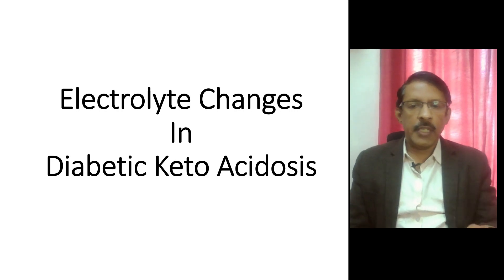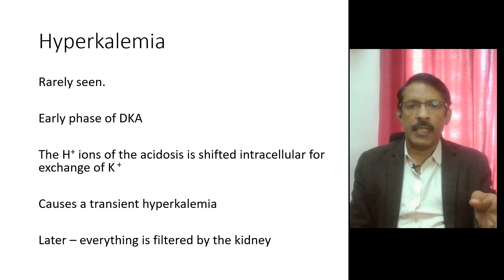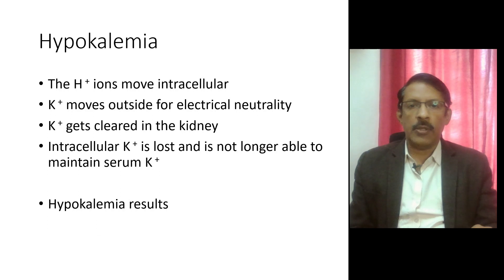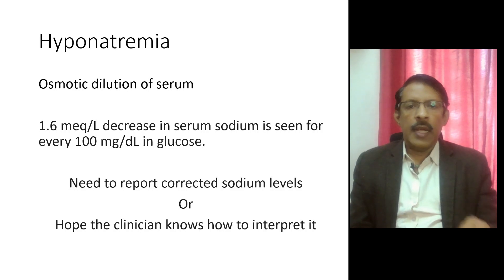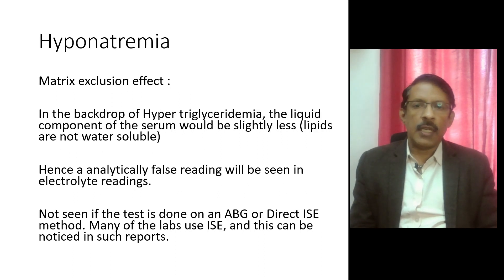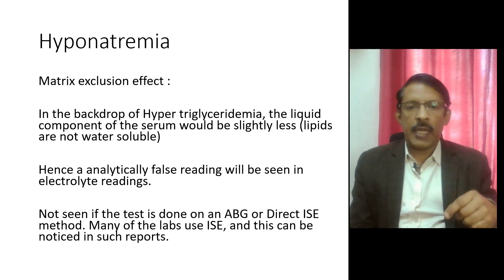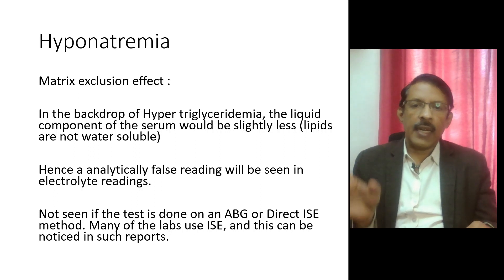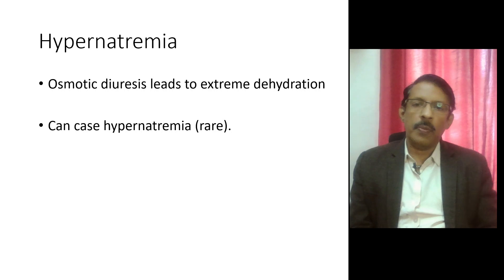Electrolyte changes in Diabetic Ketoacidosis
MBBS and above level.In  this video i am describing the pathophysiology of electrolyte imbalance in DKA and what is its significance in management of DKA